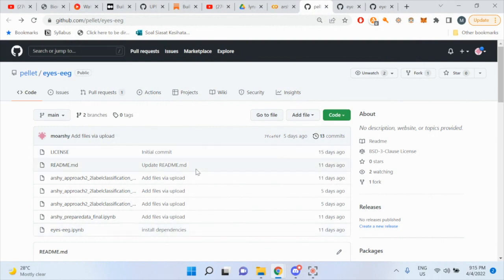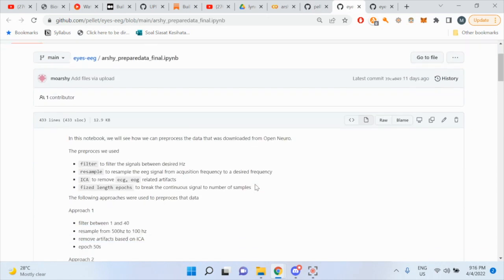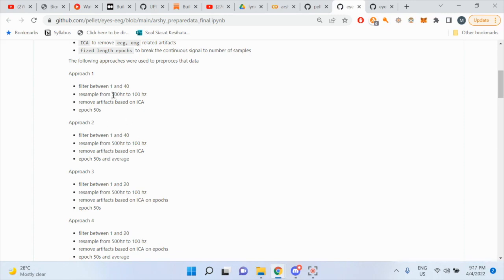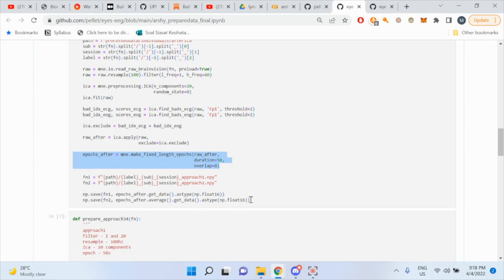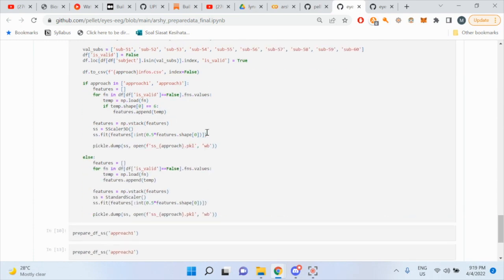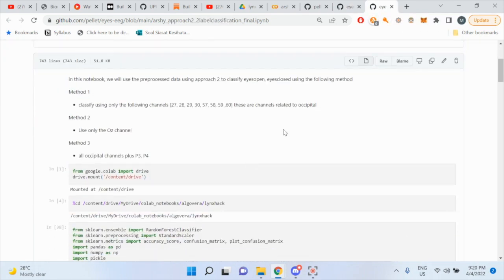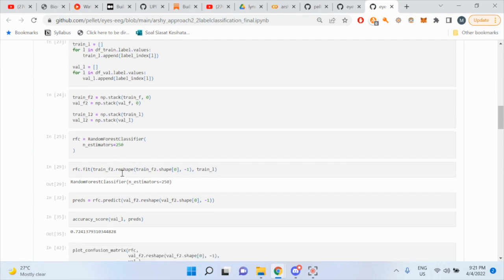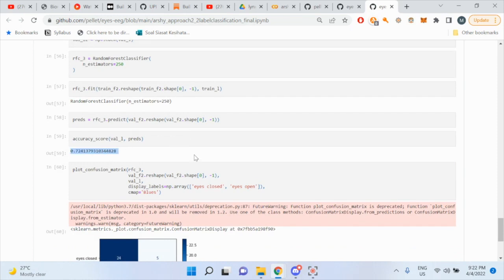AlgoLYNX Hackathon Winning Team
Team A walkthrough of their winning solution which achieved accuracy between 80% to 89%.